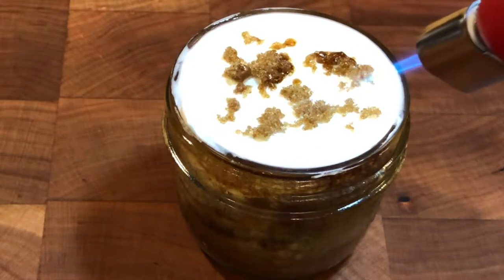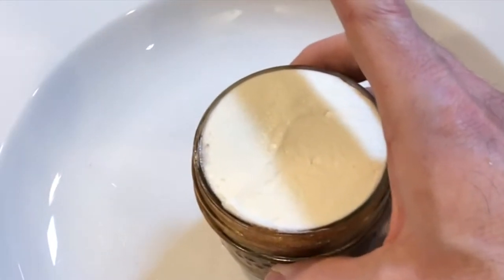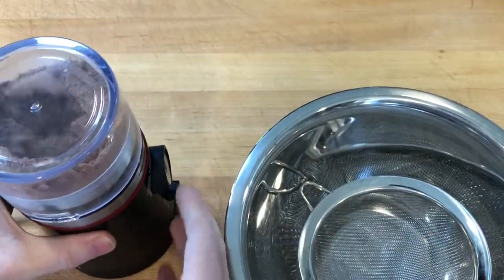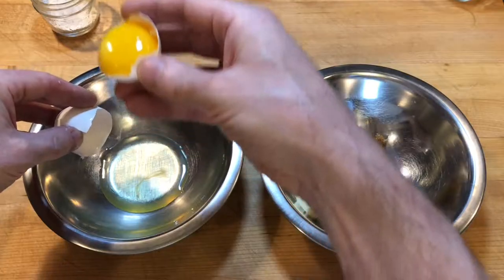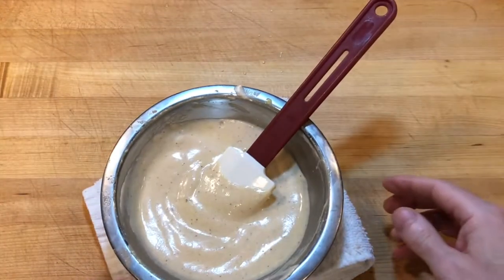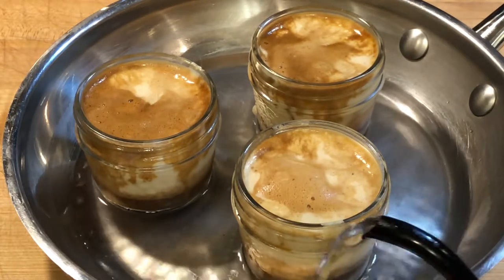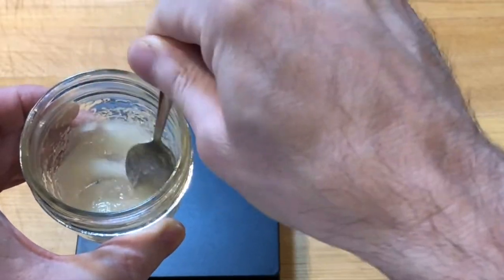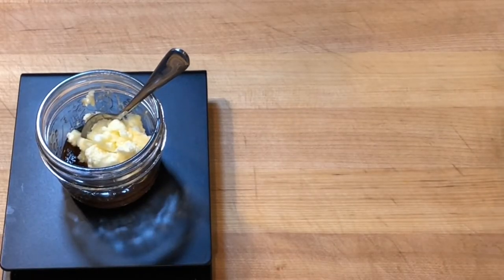Espresso Buttered Rum Pudding Cake & Rum Mascarpone Frosting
This is a barista made dessert because a quarter of the pudding is espresso coffee.  This dessert creates a fun presentation as the cake batter is assembled into 3 X 125 ml mason jars. I place the jar under the espresso machines portafilter and the soft pudding cake batter catches the espresso to create a dramatic effect.  Then the jars are steam roasted to a perfect self-saucing marbled espresso rum pudding cake and look impressive as they come out of the oven.  The homemade mascarpone rum frosting melts into the espresso and rum soaked pudding cake and has a very soft texture that is a lot of fun to eat.